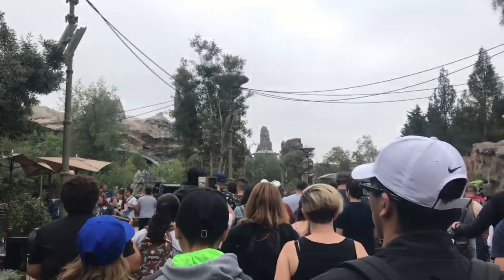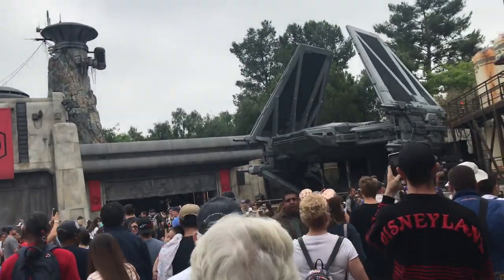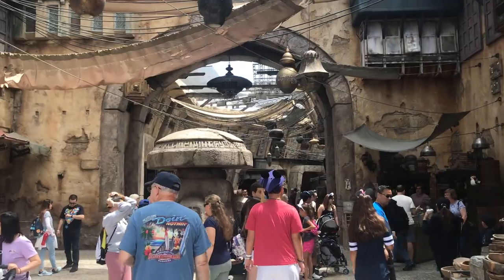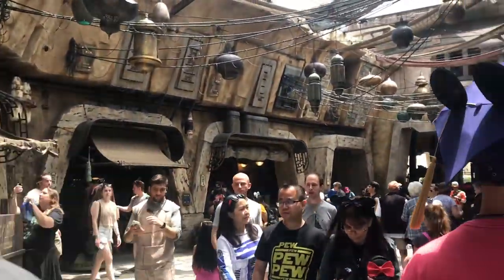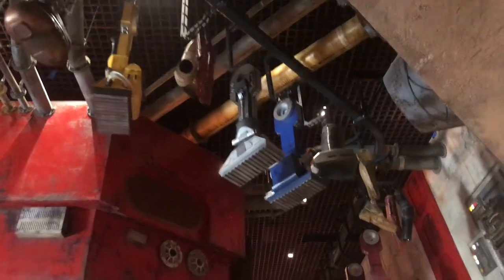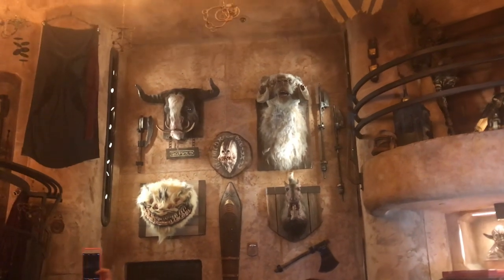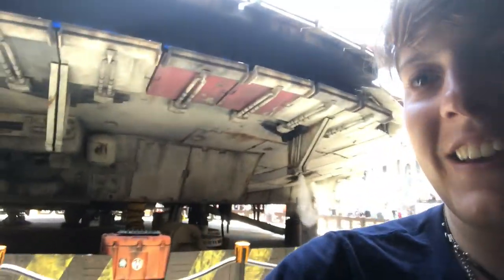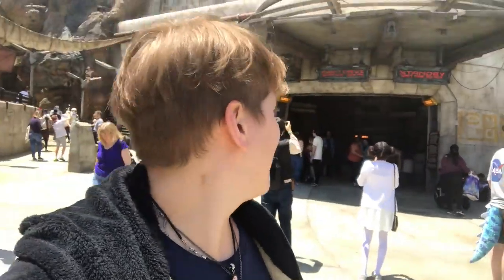GALAXY'S EDGE FIRST LOOK: WE CAN'T HAVE NICE THINGS